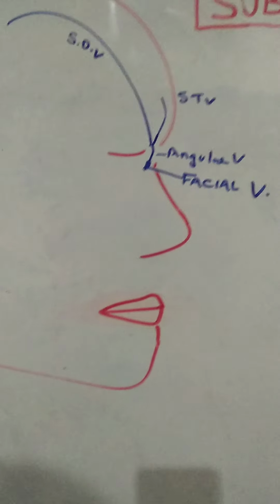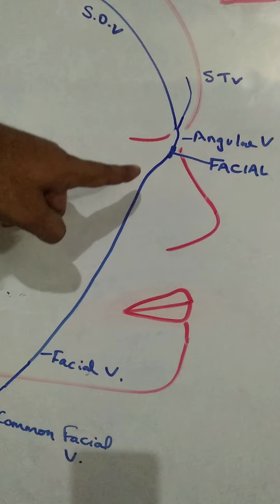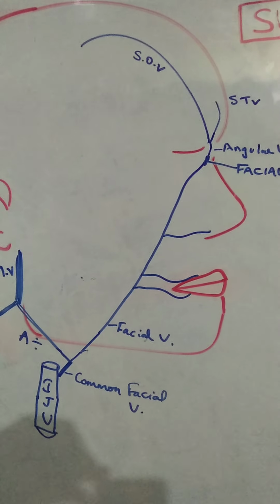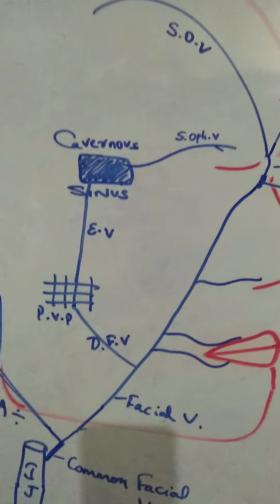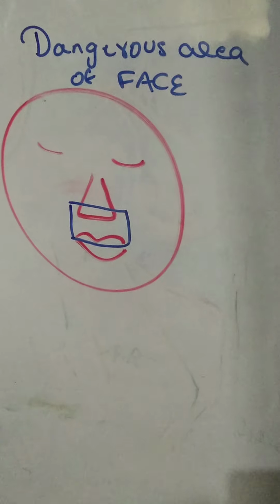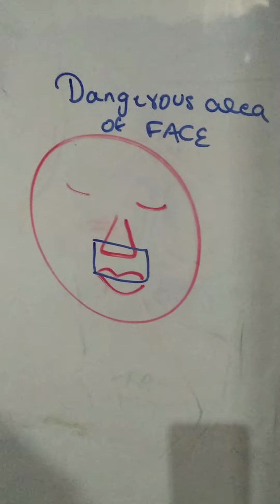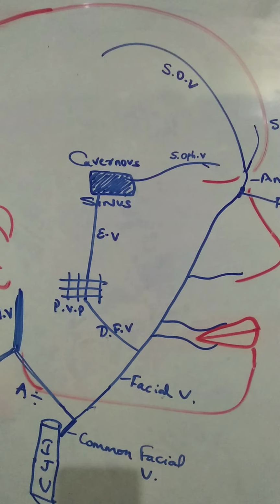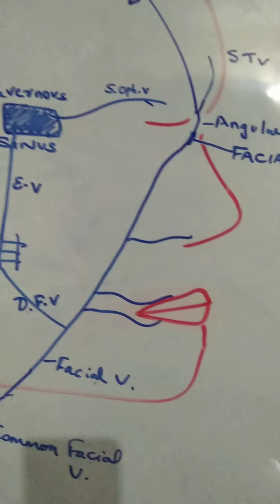Facial vein | Deep Facial vein | Dangerous area of face | pterygoid venous plexus | cavernous sinus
Facial vein : formation, course, termination, tributaries and communications, and dangerous area of face.